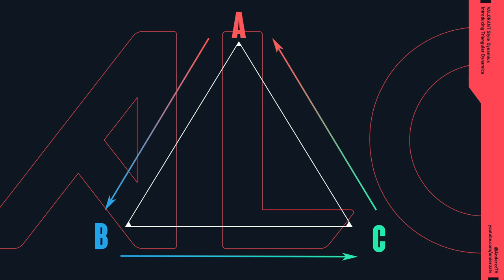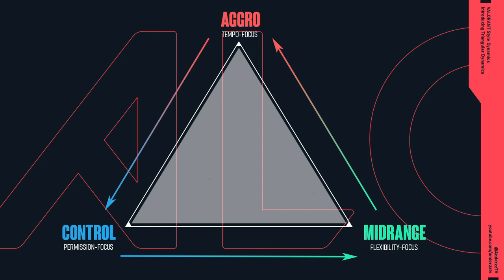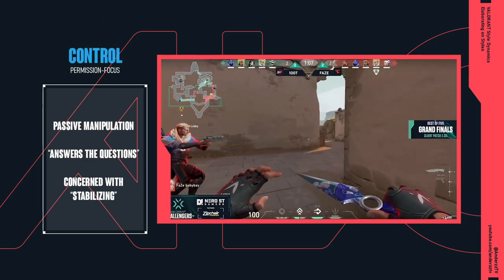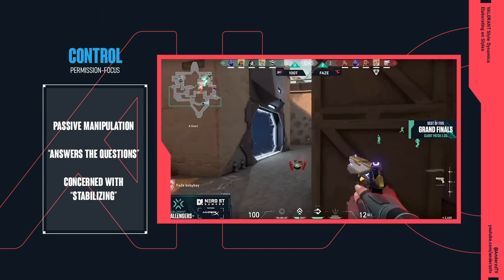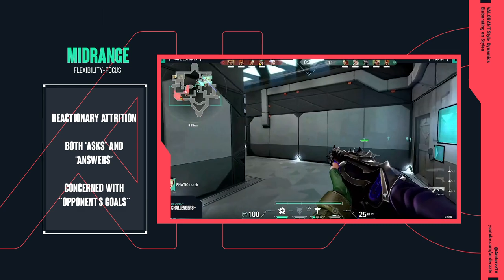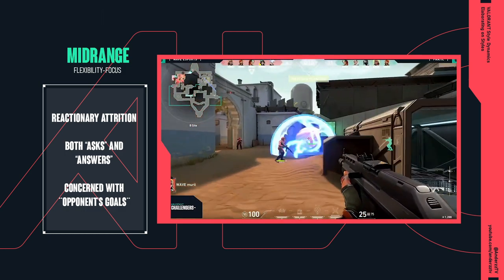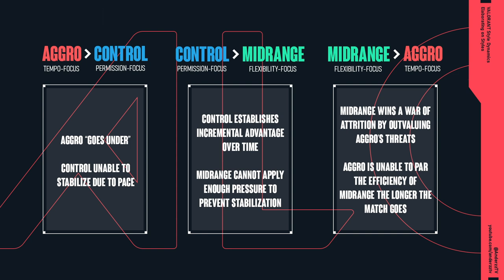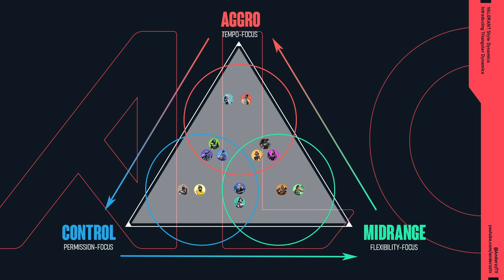Applying One of Gaming's Most Iconic Methodologies to VALORANT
In this installment of Mastering Macro I discuss my use of triangular style dynamics and TCG/CCG deck archetypes to qualify and describe VALORANT compositional decisions

0:00 Introduction
1:00 Triangular Dynamics Introduction
2:44 Framework Elaboration
3:15 Aggro
4:53 Control
6:50 Midrange
7:59 Inter-Style Dynamics
10:28 Style Dynamics Applied to Agents
11:20 Style Dynamics Applied to Compositions
17:52 Data Validation of the Theory
18:30 Summary & Outro